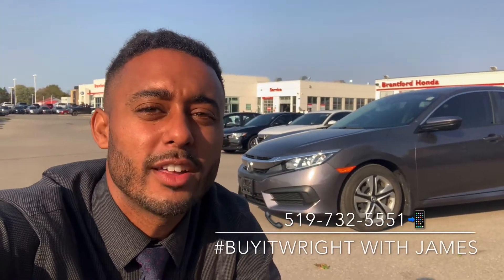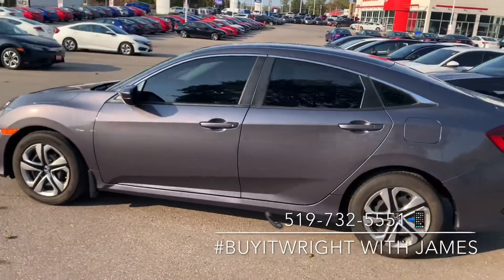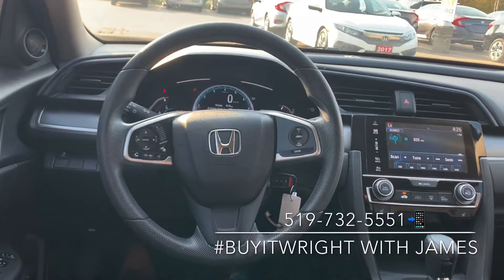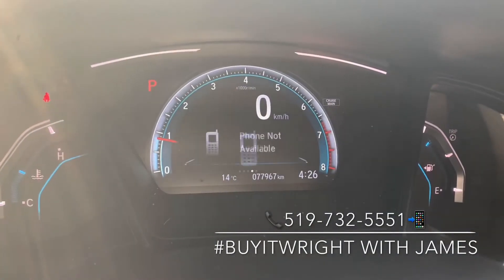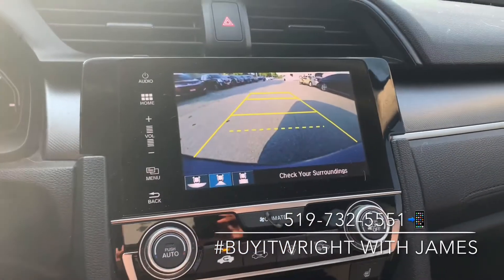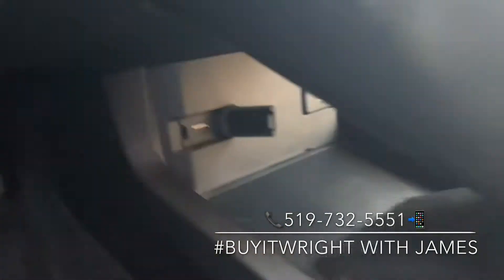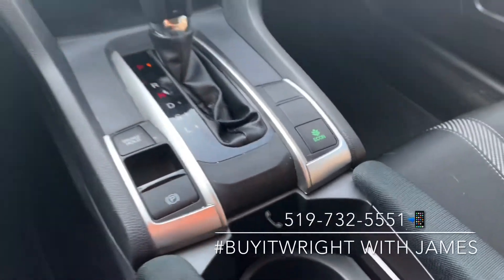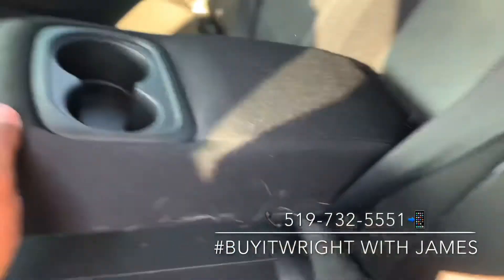2017 Honda Civic LX walkaround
🚨New arrival🚨
🚘 2017 Civic LX
✅ Only 77,000 kms
✅ 7 year 160k warranty
✅ CarFax clean